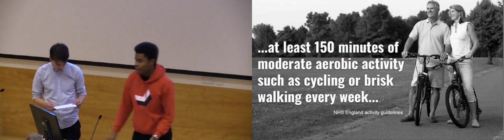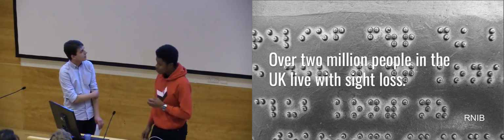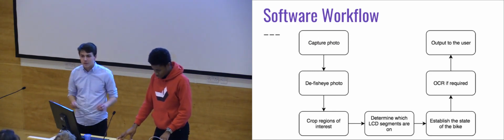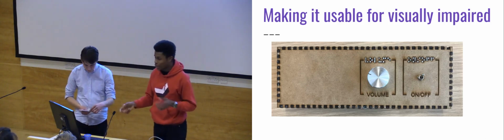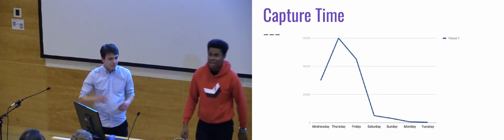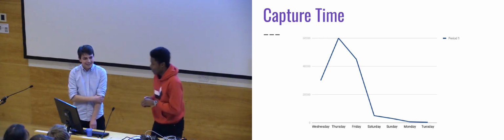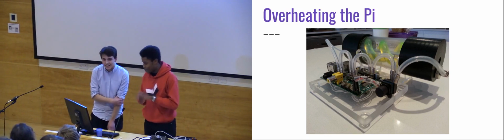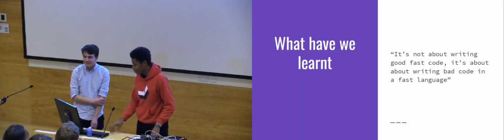Design Projects 2018 - Group Bravo - Audible appliances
Many home appliances would be perfectly usable by visually
impaired users, except for interaction via a display screen. An
example is the exercise bicycle owned by your client. Your task
is to create a simple accessory that can be attached to the bicycle
display screen, using a Raspberry Pi camera to find and decode
relevant parts of the display, and read necessary information out
loud during an exercise session. In principle, this functionality
could provide a customisable screen reader that might be
attached to any kind of device to add screen reader functionality.